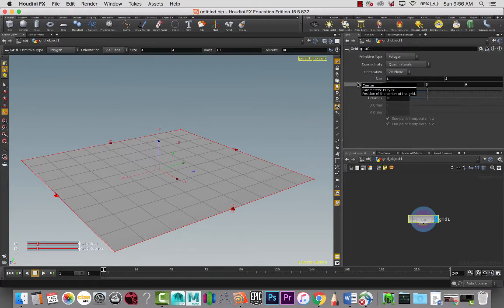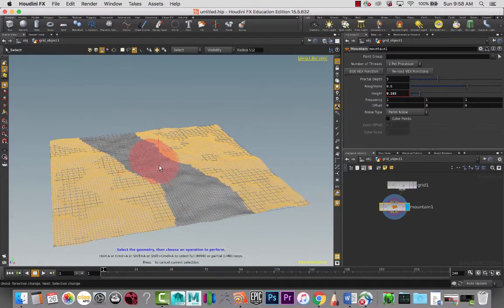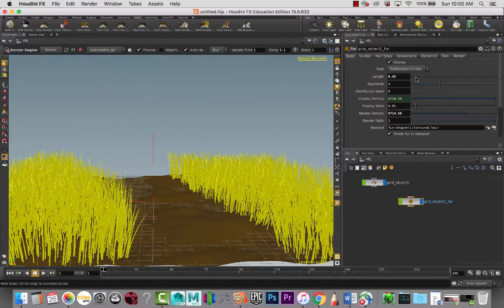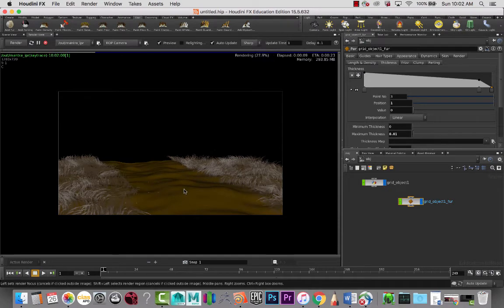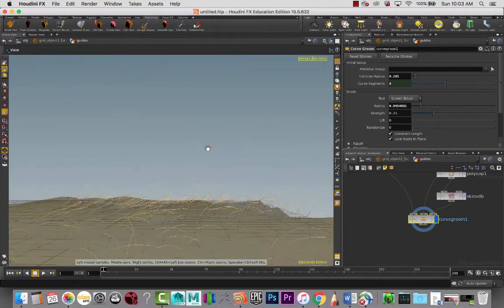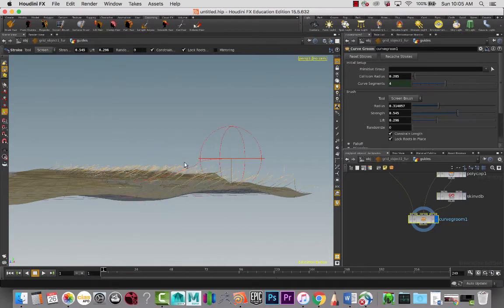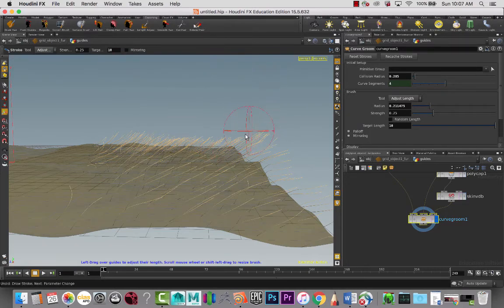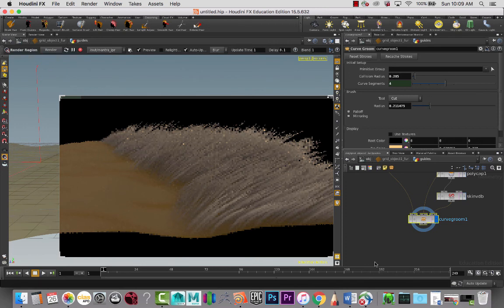Houdini Tutorial | Grooming 3D Grass and Creating a Walkway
In this Houdini tutorial, we create a dirt road with dead grass along the sides. we also apply use Houdini's hair grooming tools to gain more control over the look.